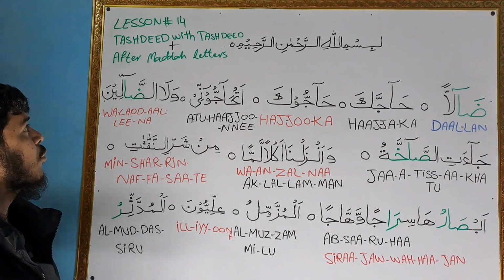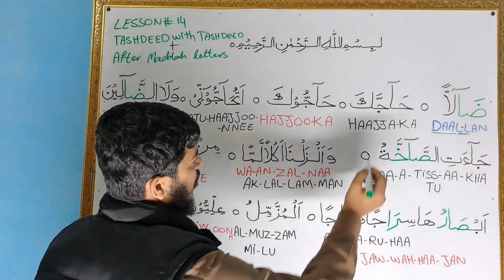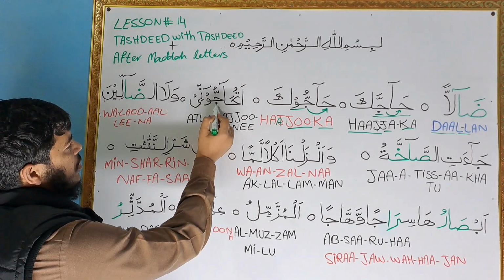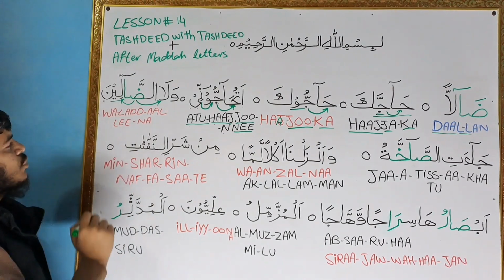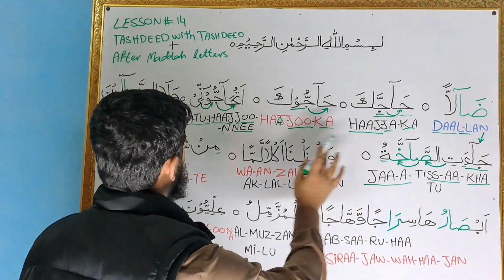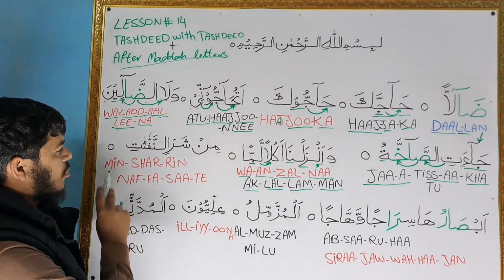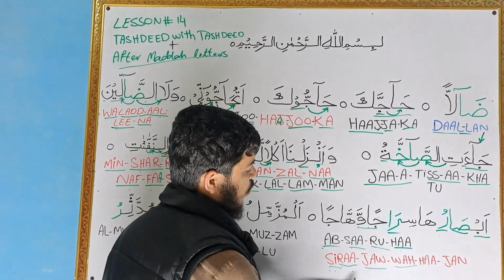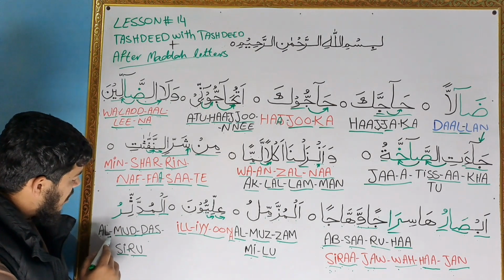Lesson 14(TASHDEED with TASHDEED &after Maddah Letters)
jazakAllah ❤️